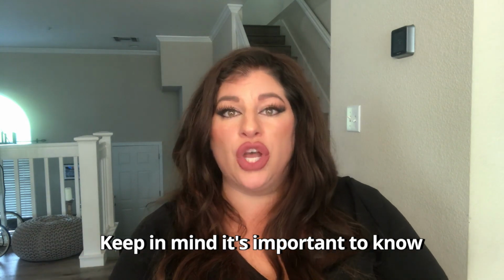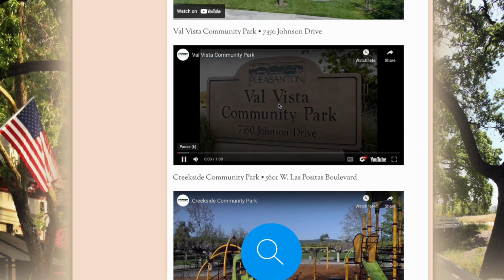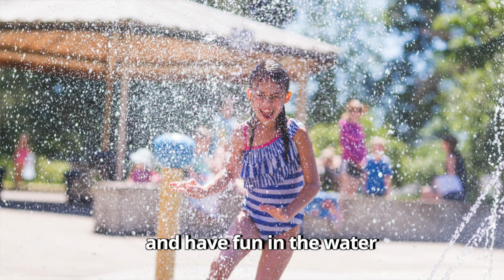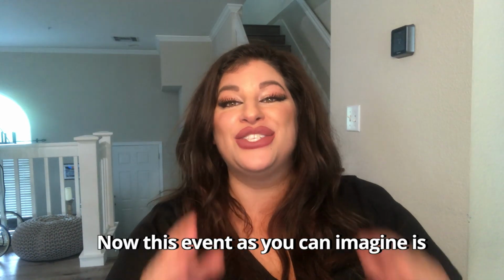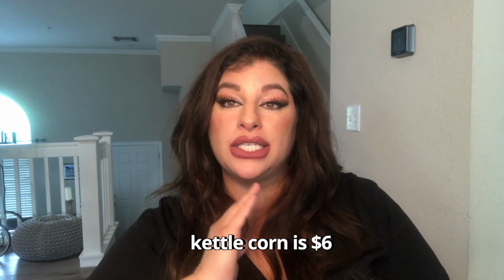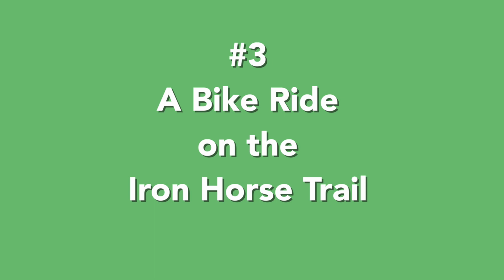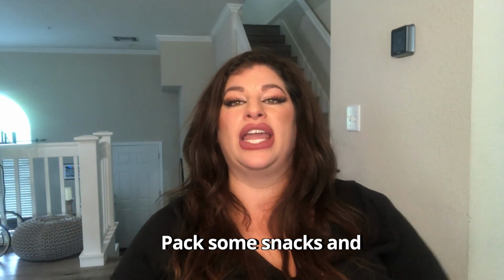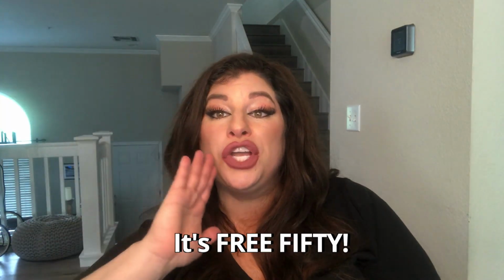Budget-Friendly Family Fun: 5 Free Summer Activities in Pleasanton | Michelle Lewis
🌞 Looking for budget-friendly summer activities to keep your kids entertained in Pleasanton, California? 🎉 Look no further! In this video, I've got the ultimate answer: five FREE and exciting options that will make this summer unforgettable. Splash parks, farmers' markets, bike rides, historical explorations, and live music events await you. Watch now and discover how to make the most of your summer break without breaking the bank! Let's dive into the fun!

0:00 Intro
0:37 Splash Park
1:37 Visit the Farmers' Market
2:28 Bike Ride on the Iron Horse Trail
3:07 Explore Pleasanton's History
3:43 Music in the Park

🤔Thinking of Moving to Danville California?
📝 Let Me Help!

Welcome to Living in Danville California - your one-stop destination for all things related to the Tri-Valley region! If you're considering a move to Danville, Pleasanton, Fremont, Livermore, San Ramon, or Dublin, our channel is your go-to resource. We provide virtual neighborhood tours, local market updates, expert real estate advice, and insights into the vibrant lifestyle and community attractions in each city.

If you want to know everything about eating, sleeping, working, playing, the good, and the bad of living in Danville California, then subscribe▶ and tap the bell🛎 for notifications so you can be the first to know about the current market in Danville CA.😁
We get calls and emails everyday of people just like you, looking for help on making their move to Danville California and we absolutely love it.😍 Whether you are moving in 9 days or 90 days, give us a call☎, shoot us a text📝, or send us an email📨 so we can help you make a smooth move to Danville California.

Michelle Lewis is a licensed REALTOR® with a background in financial planning. She helps her clients build wealth through smart real estate investments. With expertise in negotiation and marketing, she gets the best results for her clients. Michelle also offers complimentary financial planning sessions to clients after closing.

Contact Michelle today for expert guidance in achieving your financial goals through real estate.

Michelle Lewis | REALTOR®
DRE# 01997405
Coldwell Banker Realty - California